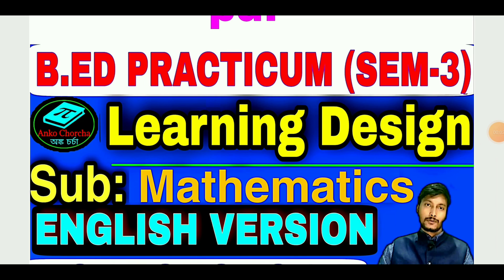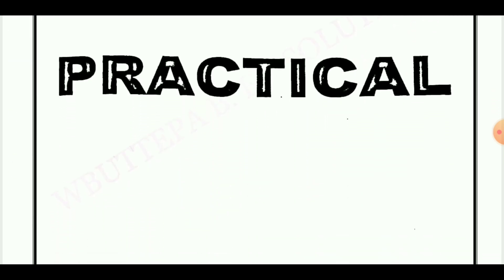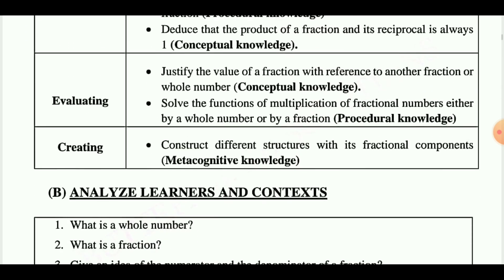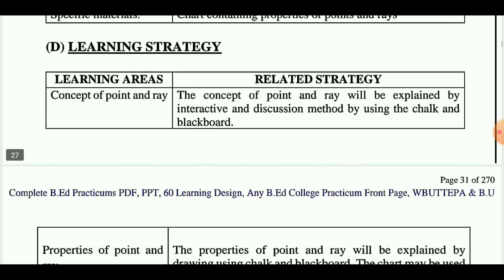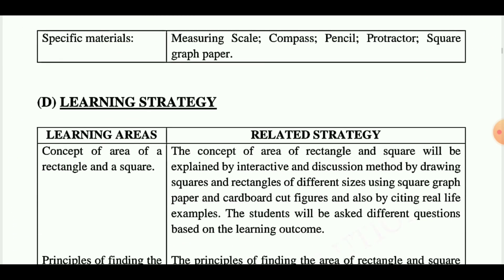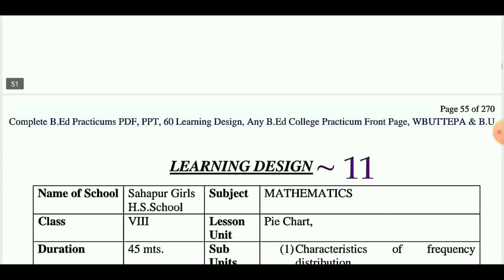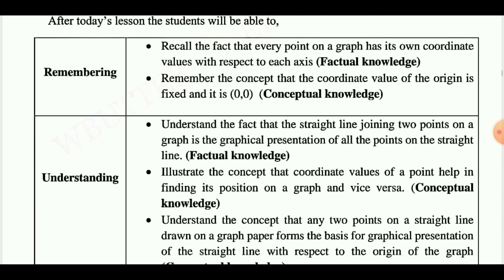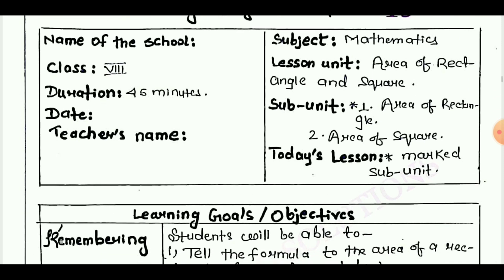Mathematics Subject Learning Design Part 1 (English Version) for B.Ed 3rd Semester Students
This video is about life science Learning Design through English Version for b.ed 3rd sem student ( Part 1 ).
The  learning design or Learning design on  life science, B.Ed practicum Pedagogy of life science for  b.ed 3rd sem are included here.

Student get help about Learning Design ,English version- B.Ed 3rd Sem practicum and  life science learning design.

We cover the area of Learning design on life science as well as l.sc method learning design or learning design on life subject for b.ed student.

Follow our channel to get more information about English version- B.Ed 3rd Sem learning design
, English version - B.Ed 3rd Sem learning design.

Our Channel Anko Chorcha / অঙ্ক চর্চা